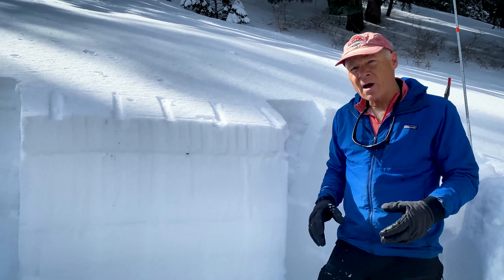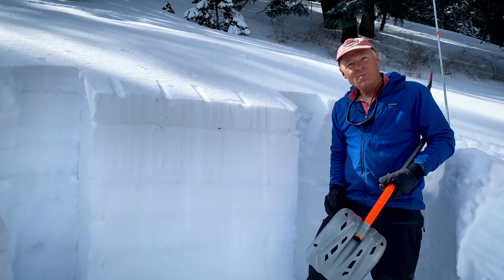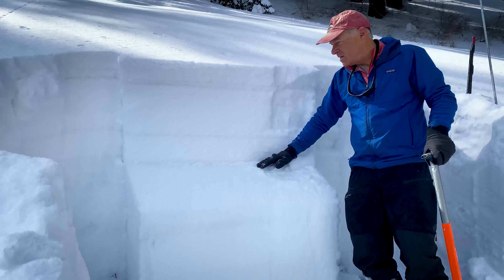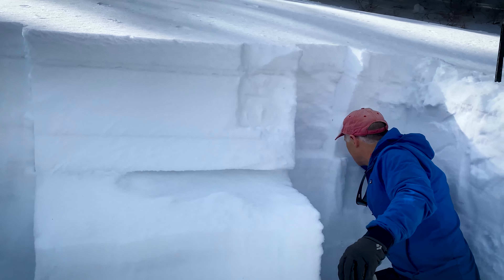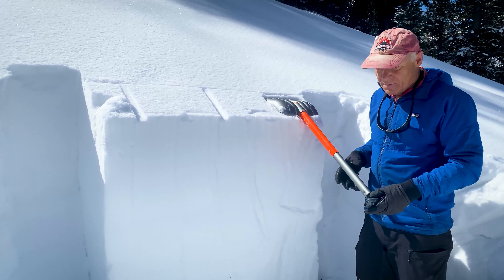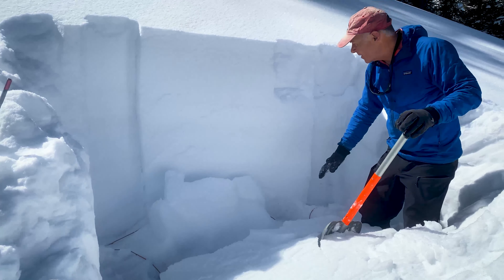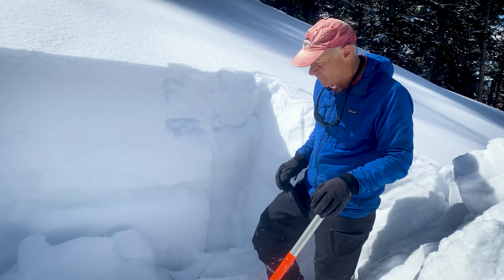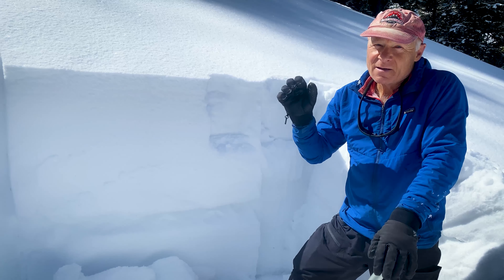Broads Fork Field Day 3/21/22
Bruce Tremper & Trent Meisenheimer look at northerly facing terrain in Broads Fork, BCC.